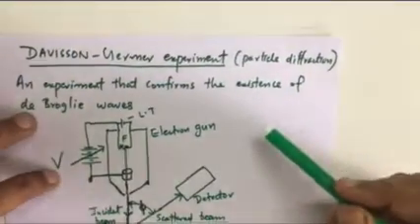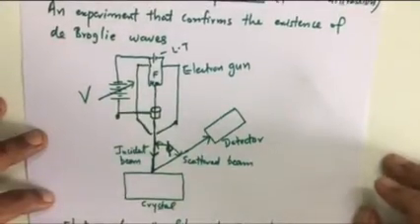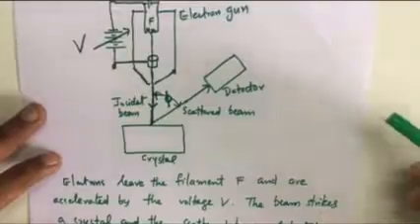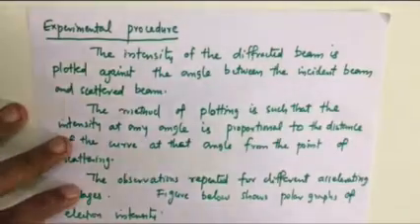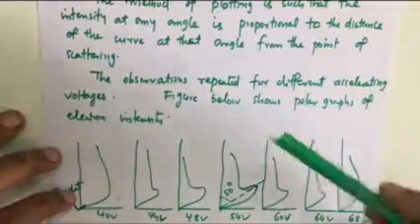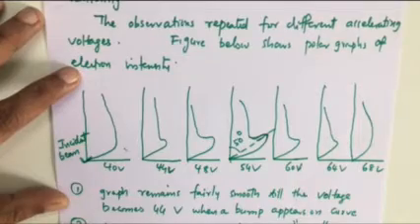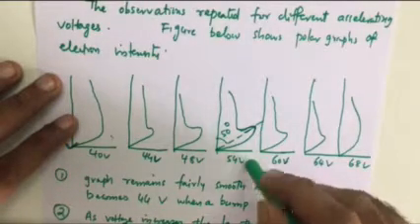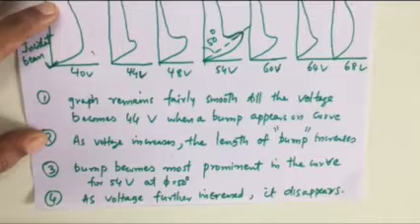Davisson Germer experiment